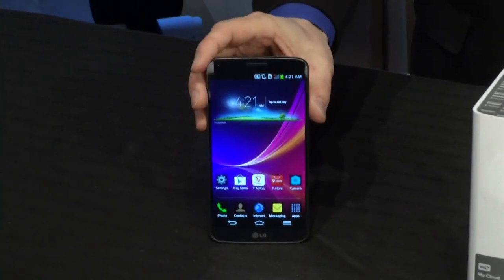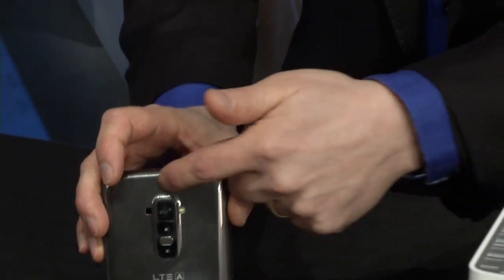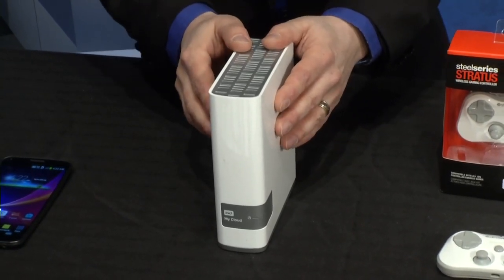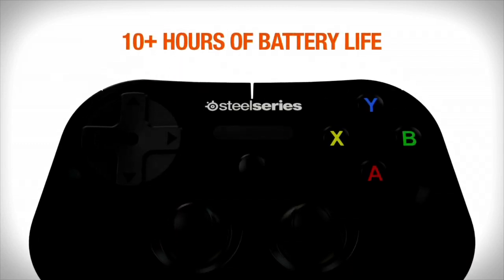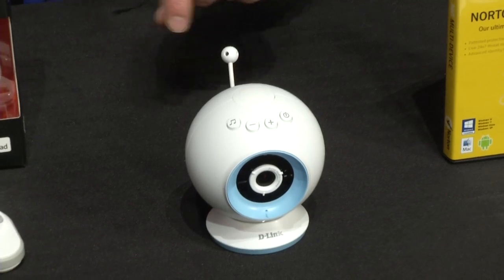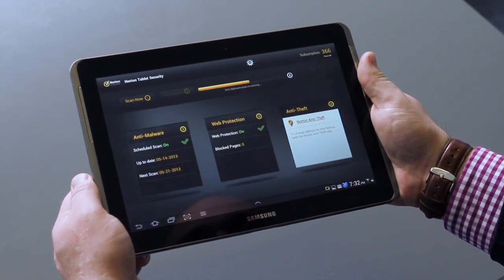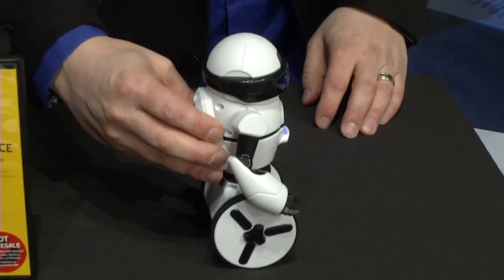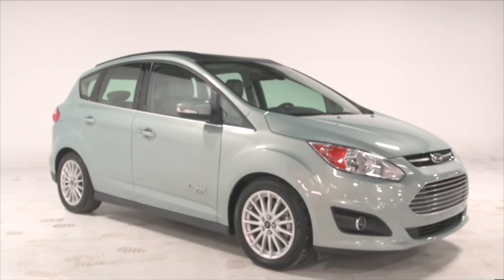More great gadgets from the 2014 Consumer Electronics Show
From dancing robots and a Wi-Fi baby monitor, to the first Bluetooth game controller for iOS and a solar-powered car concept, to a personal cloud drive and curved smartphone, syndicated technology columnist Marc Saltzman looks at a handful of fun and/or practical gadgets expected to debut in the coming months and years.